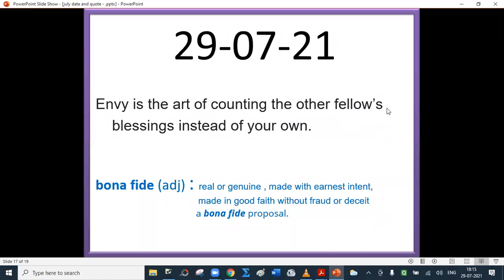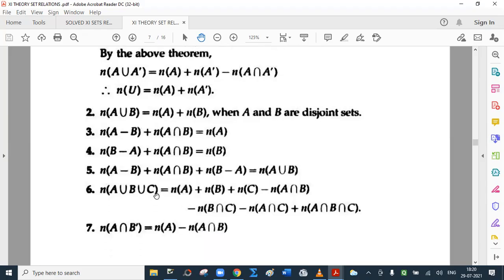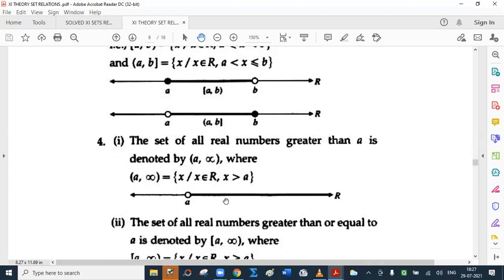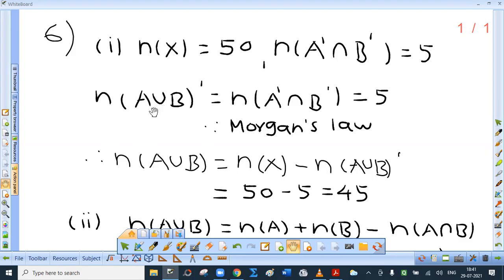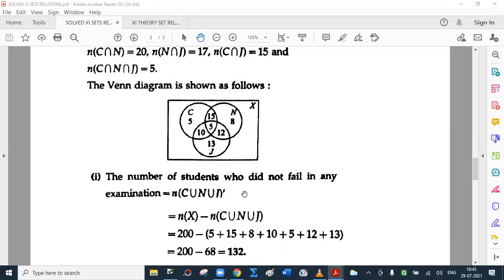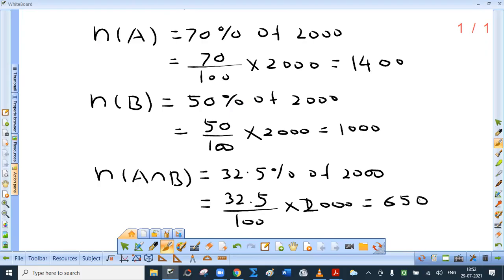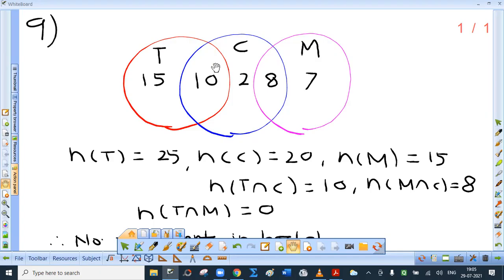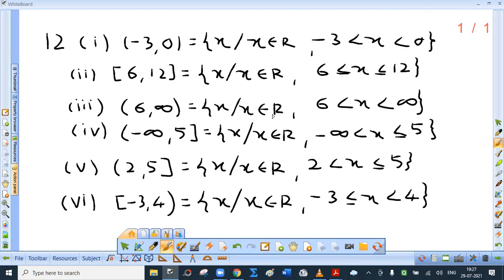SETS L -- 3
Maths 11th